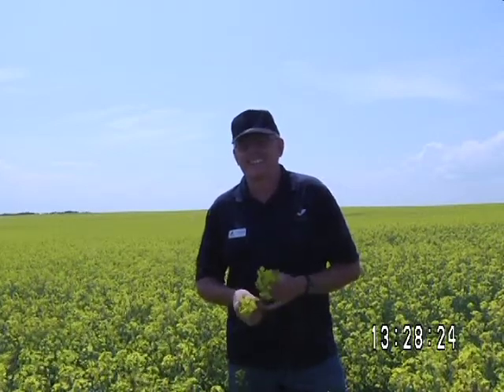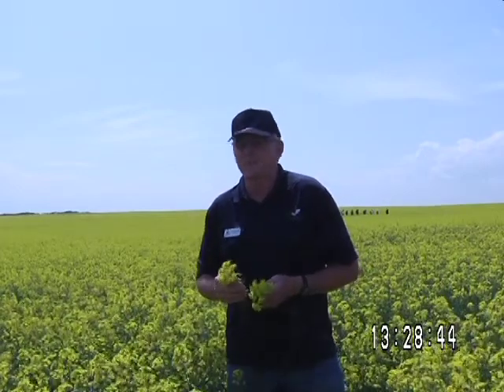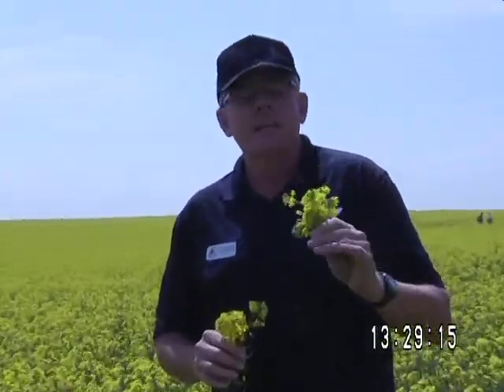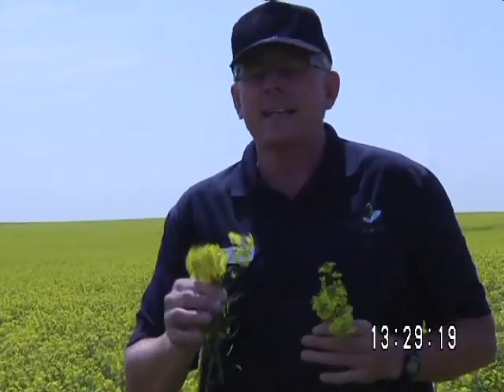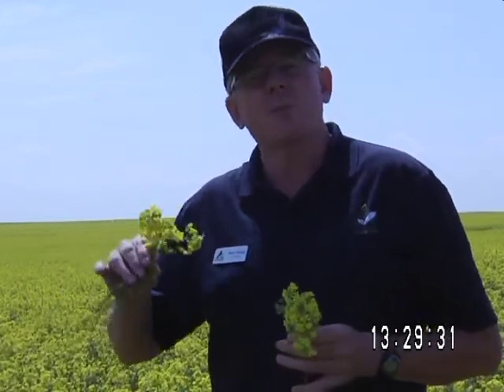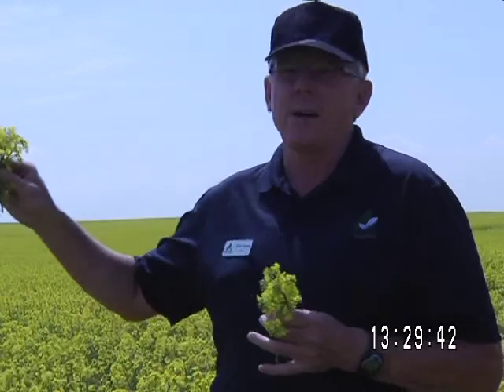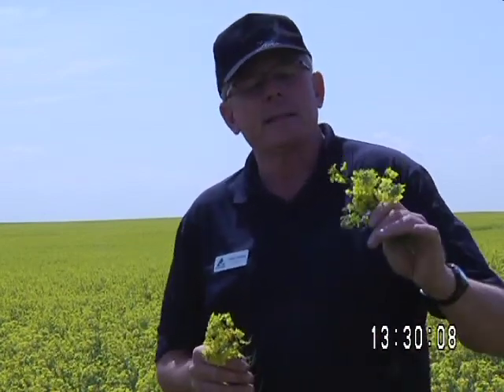Correlating Nutrient Deficiencies with Electrical Conductivity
Elston Solberg, President of Agri Trend Agrology and Senior Agri Coach explains how, through The Precision Management Process we can use EC and correlate nutrient deficiencies like sulphur in crops